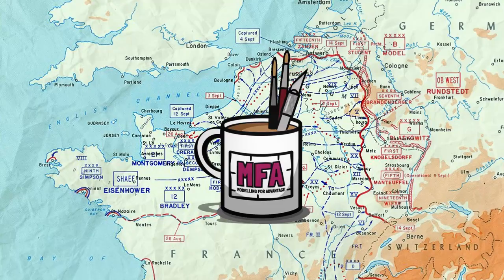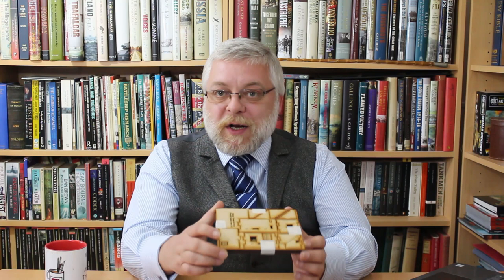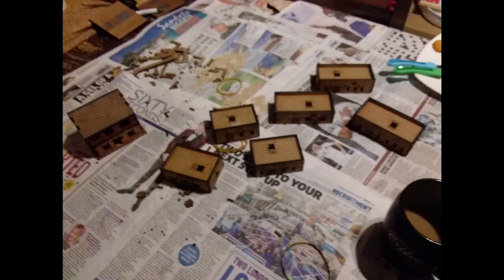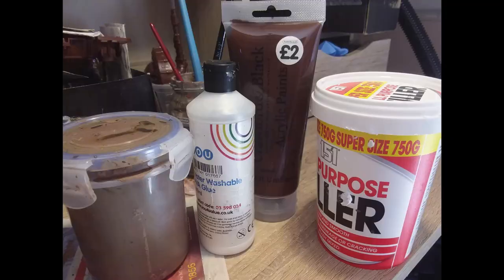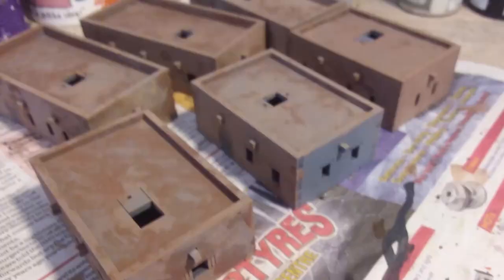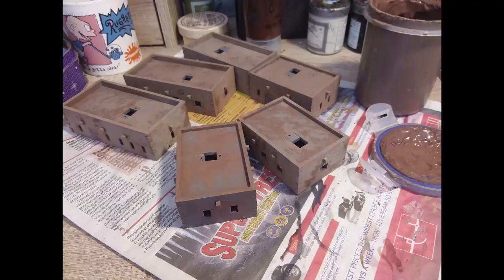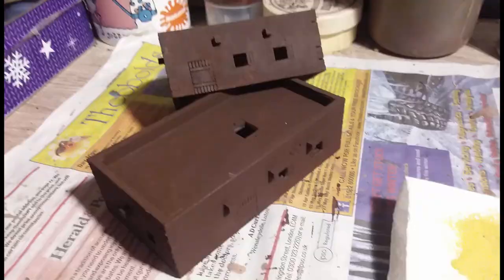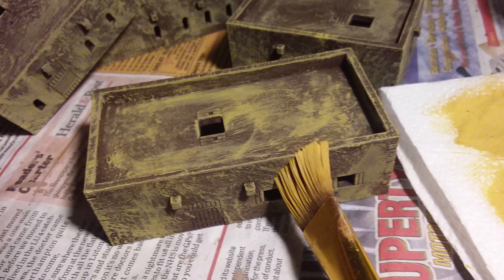Quick & Easy Painting Guide for Middle Eastern adobe style Buildings - Tabletop Ready Painting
Quick & easy painting guide for MDF adobe style buildings suitable for use in North Africa and the Middle East.